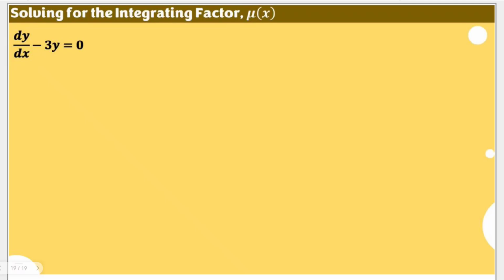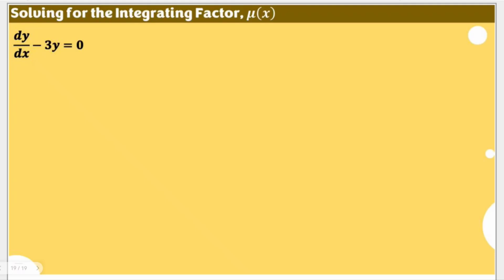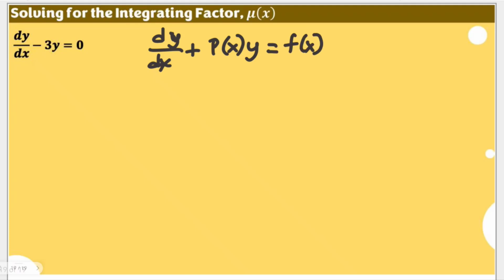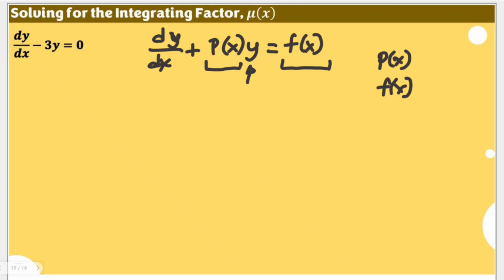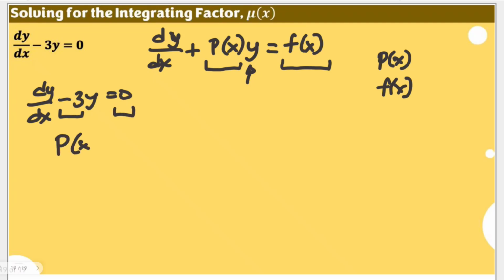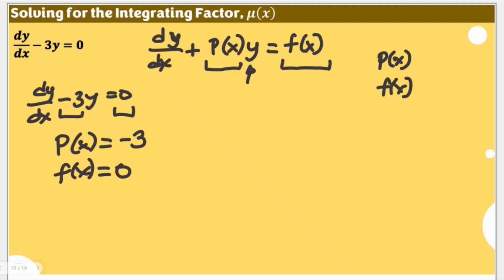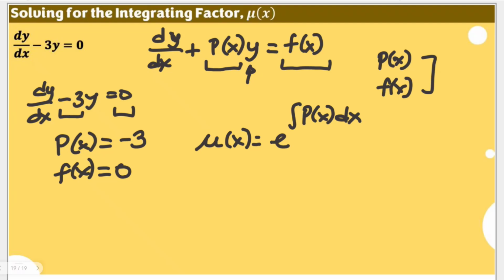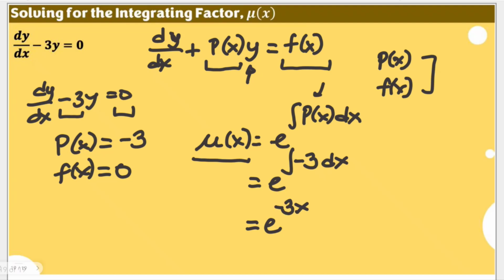Solving for the Integrating Factor, 𝝁(𝒙)_1 II First-Order Differential Equations